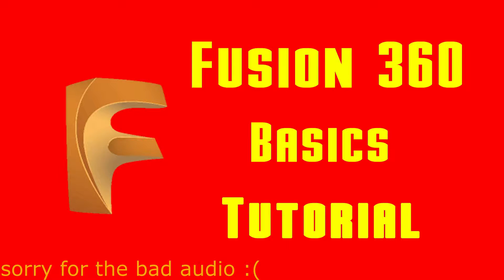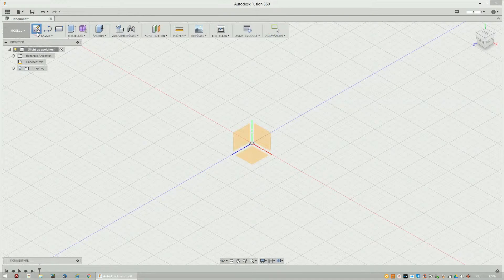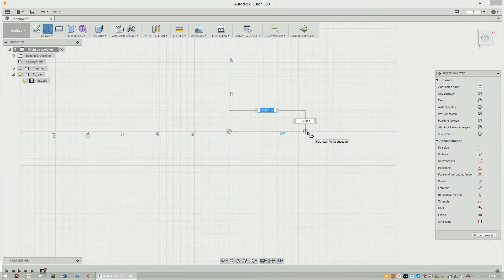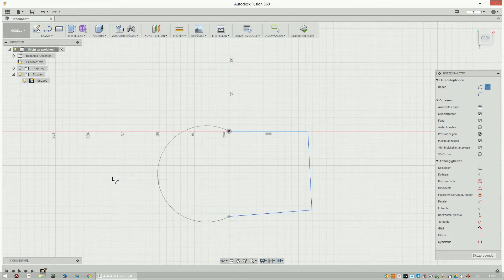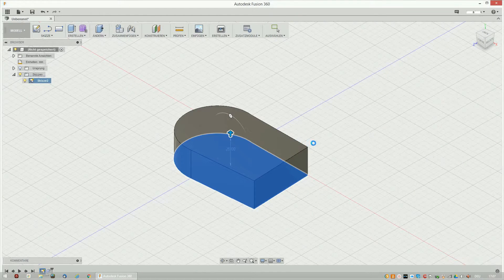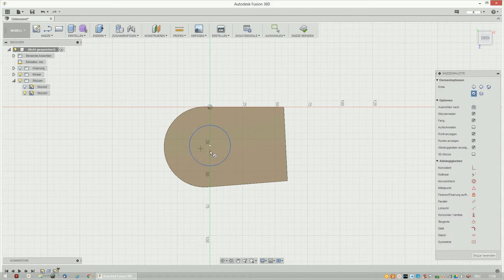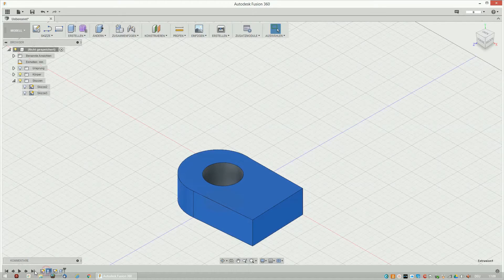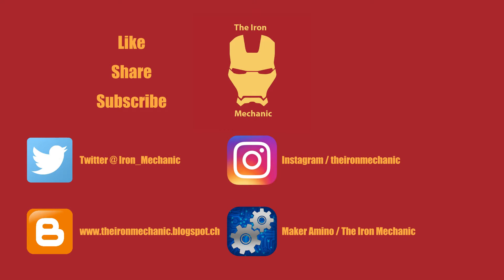Fusion 360 - The Basics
The Basics of CAD- Episode 4
Learn how to use Autodesk's Fusion 360 CAD Software.

Everyone is responsible for his own safety. I reject all liability for damages and injuries.